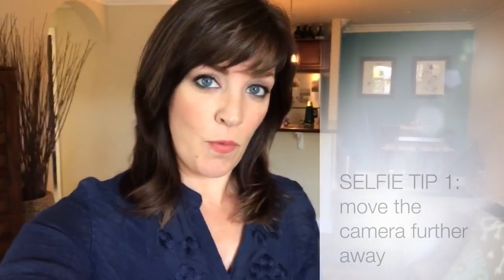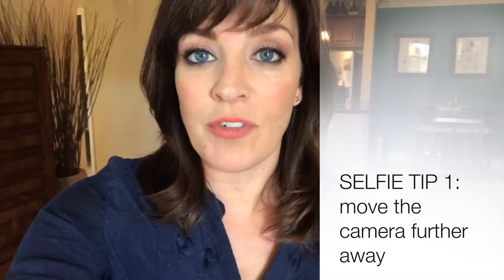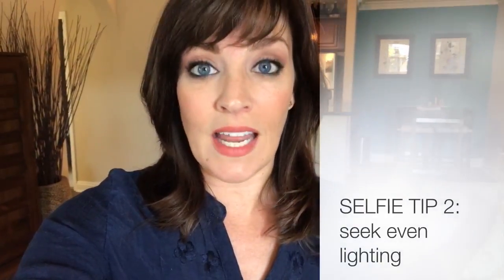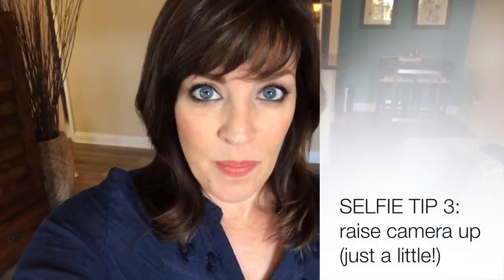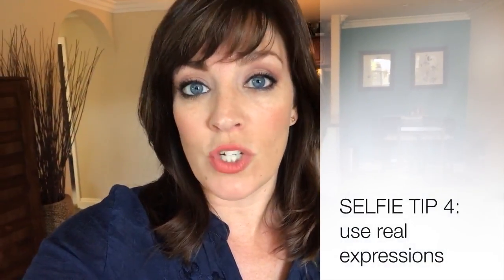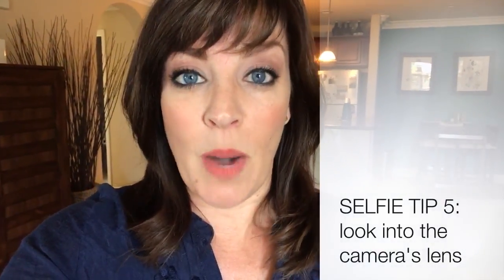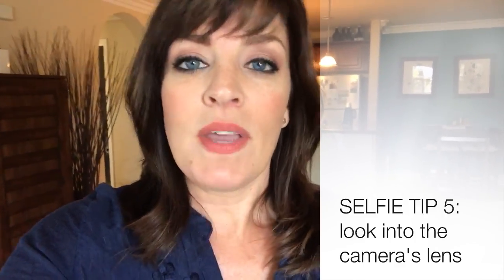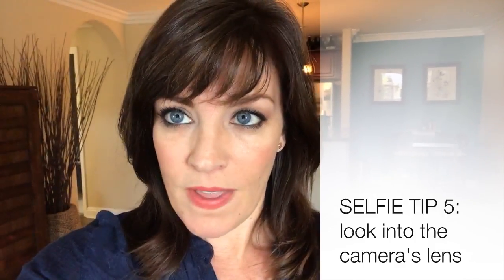5 tips for better selfies | Marcy Browe Photography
The invention of the camera phone spawned the concept of the "selfie" and there's no going back!! Some people are really good at selfies and many are NOT... so here are my 5 tips for rocking the selfie.
Let me know if any of these work for you - I'd love your feedback!